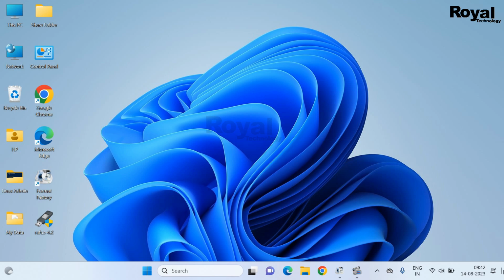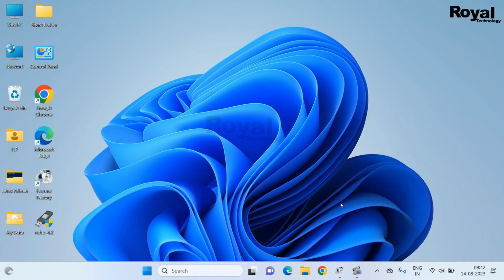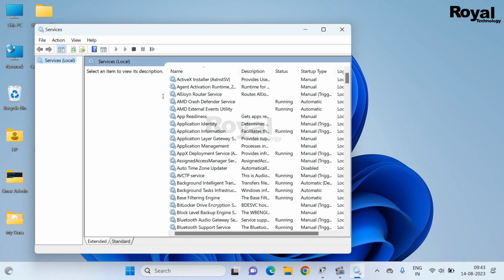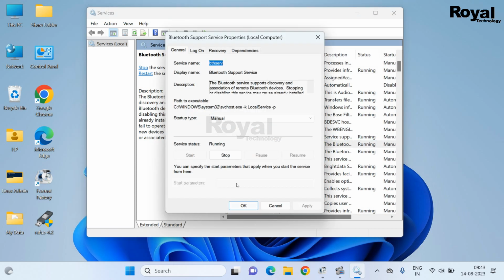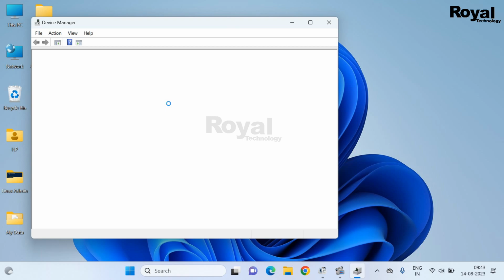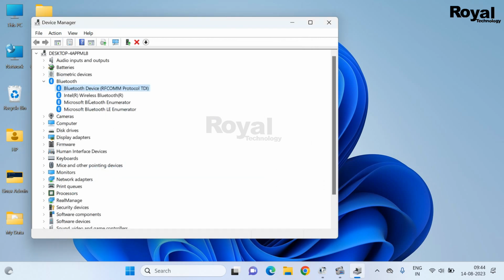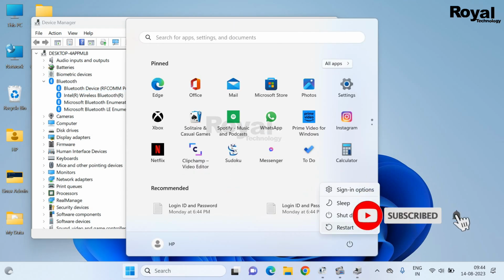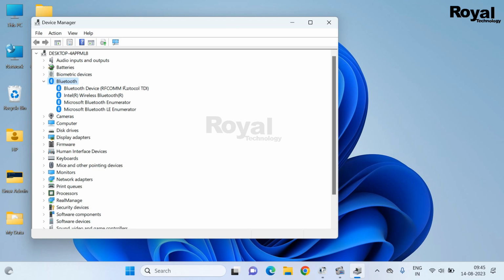Troubleshooting Bluetooth Issues : How to Fix Bluetooth Not Working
Struggling with connecting your devices through Bluetooth? Check out this video that provides effective solutions to resolve Bluetooth issues. Gain troubleshooting tips, easy to follow guides and expert advice to ensure a Bluetooth experience. Don't let connectivity problems hinder your progress—watch the video now!

Your Questions
1) Troubleshooting bluetooth issues how to fix bluetooth not working windows 11
2) Troubleshooting bluetooth issues how to fix bluetooth not working windows 10
3) Troubleshooting bluetooth issues how to fix bluetooth not working samsung
4) Troubleshooting bluetooth issues how to fix bluetooth not working android
5) how do I fix the bluetooth pairing problem?

CAMERA Canon 200D Mark 2
2nd Camera Canon 90D
50MM LENS
CAMERA TRIPOD

Regards,
Royal Technology
Rakesh Roy